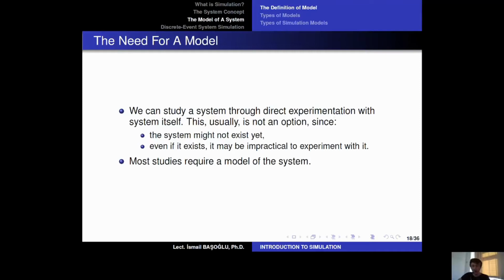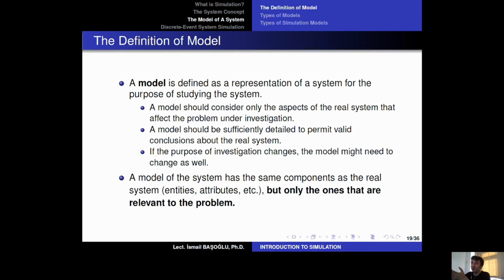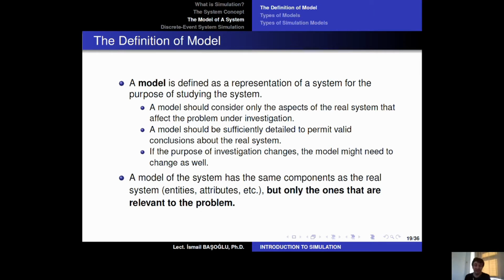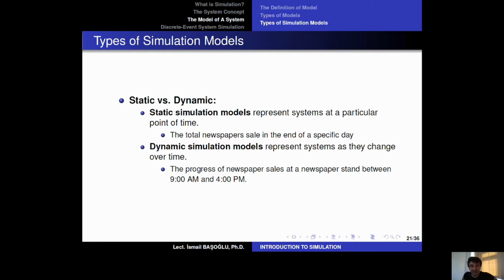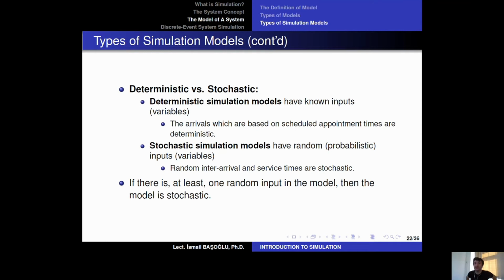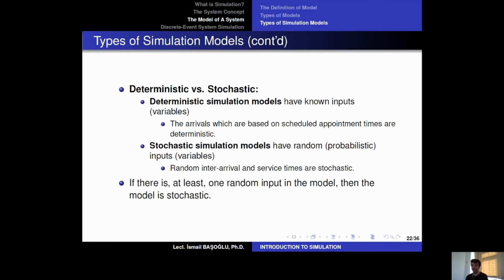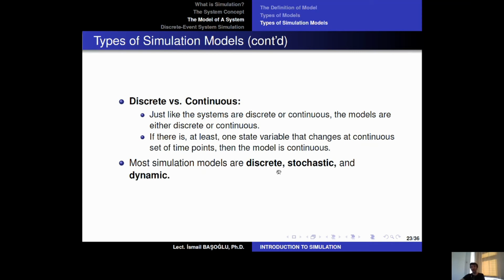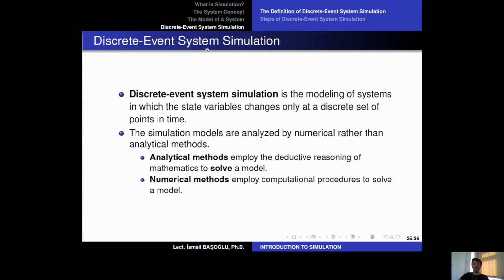Simulation Modeling 07 The Model of A System